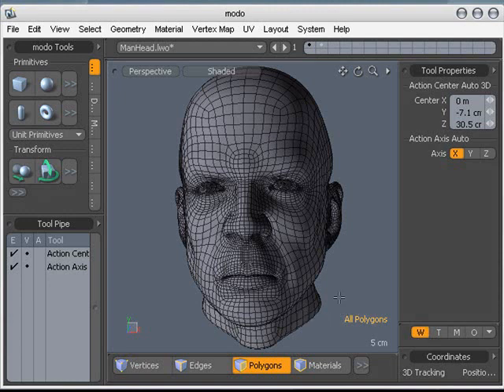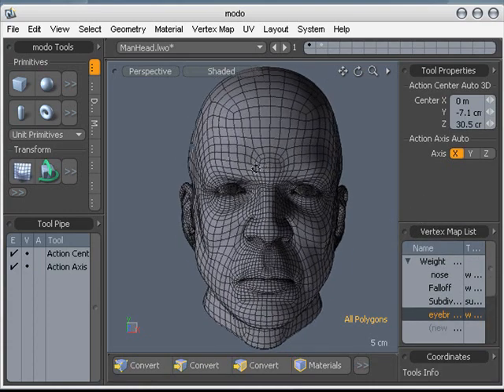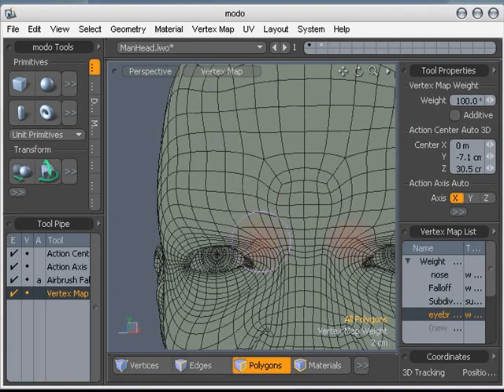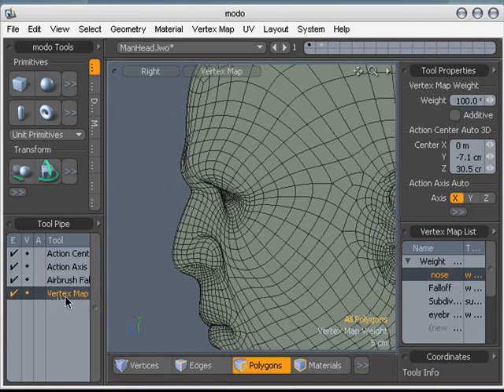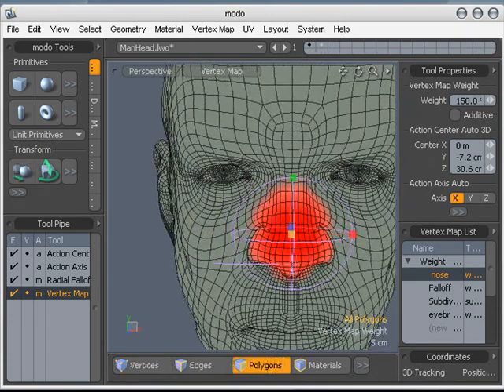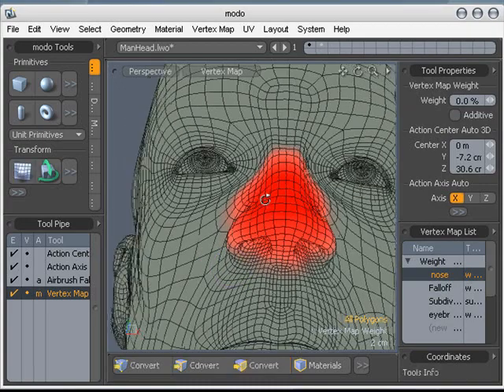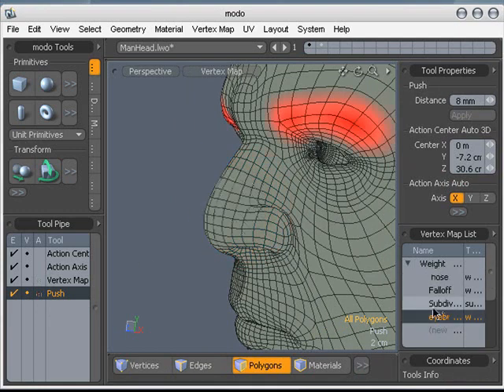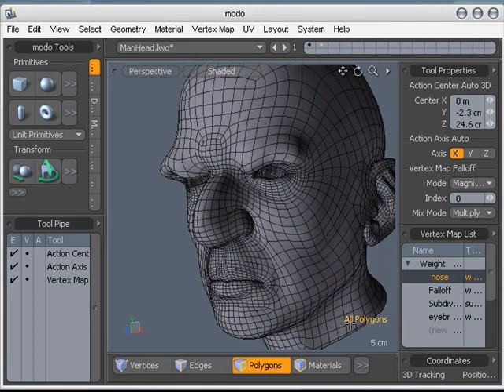Soft Selections to deform a face using MODO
This is an old video that I found from 2006 where Greg Leuenberger of Sabpro, explains how to use MODO's tool pipe to paint soft selections. He adds a weight map to a face, and paints areas such as the nose and eyebrows so they can be deformed.